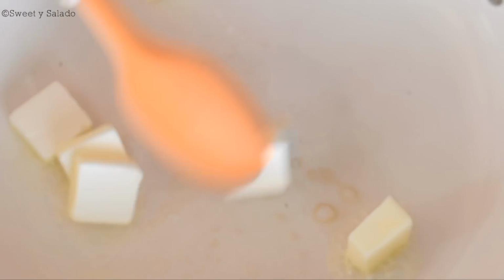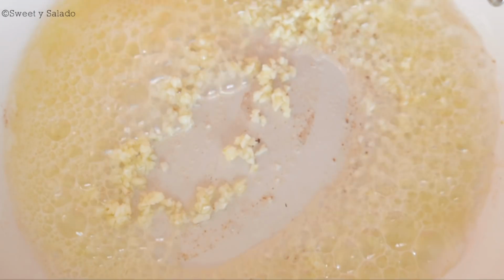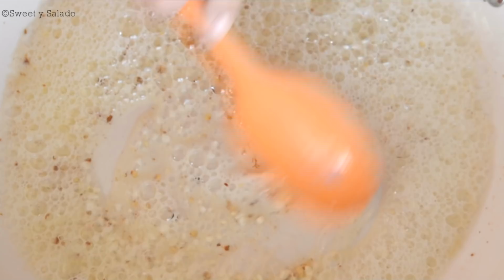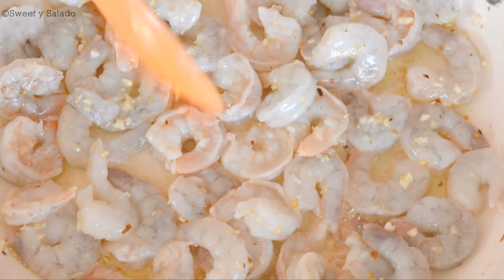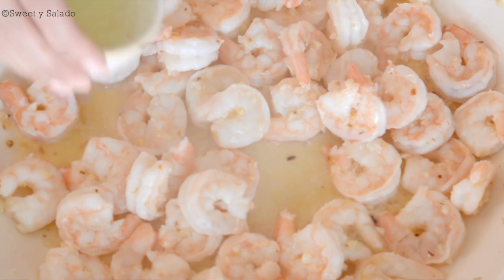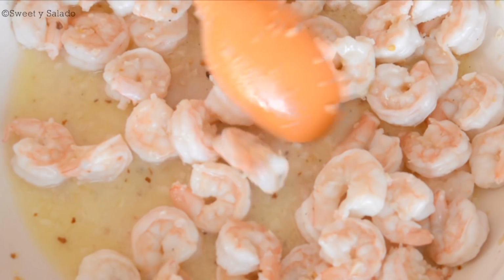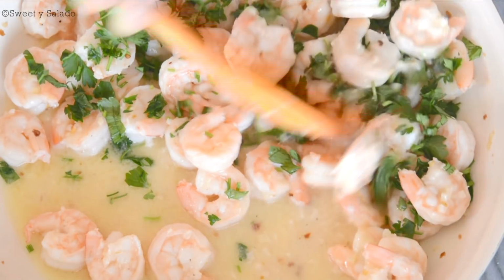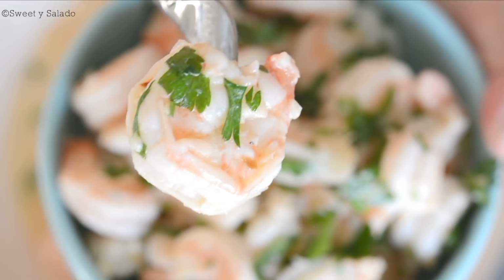GARLIC SHRIMP | How To Make Garlic Shrimp | SyS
Courtesy of YouTube